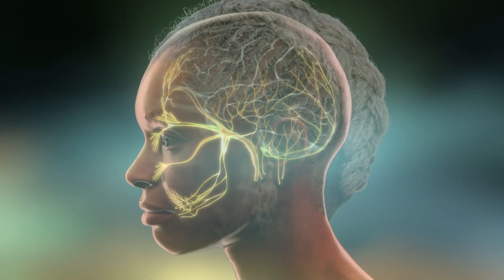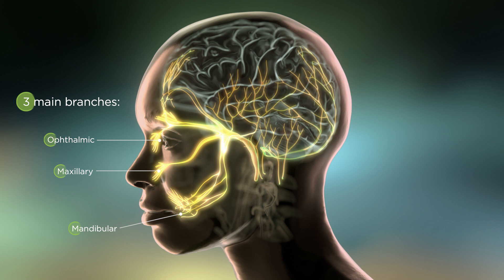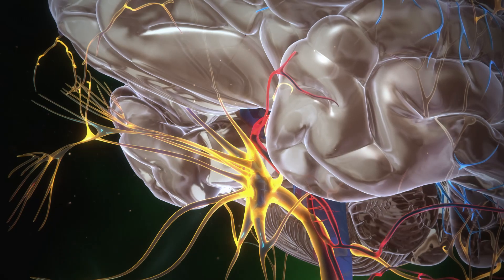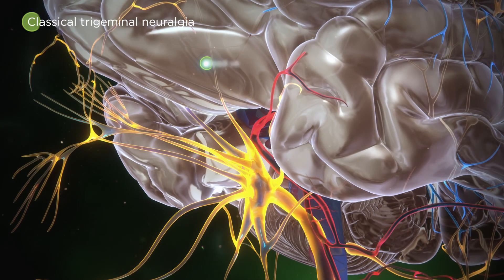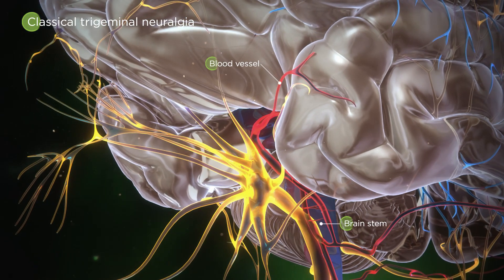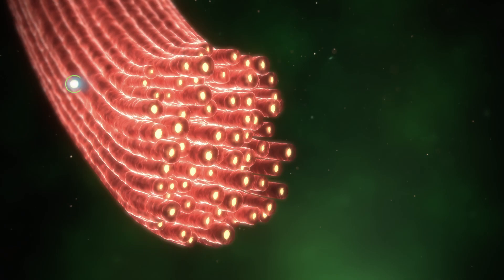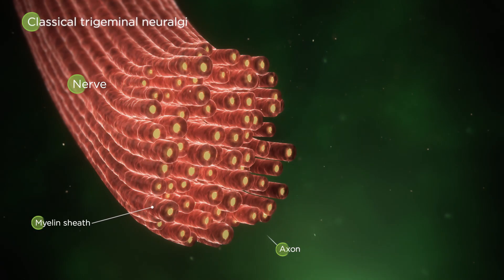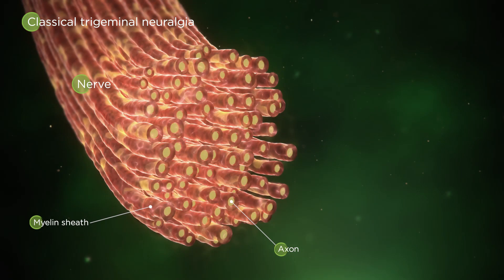Mechanism of Disease: TN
Trigeminal neuralgia (TN) is a chronic pain condition that affects the trigeminal nerve, which is responsible for carrying sensation from a patient’s face to their brain. Learn more.